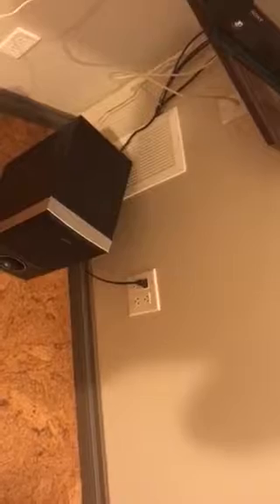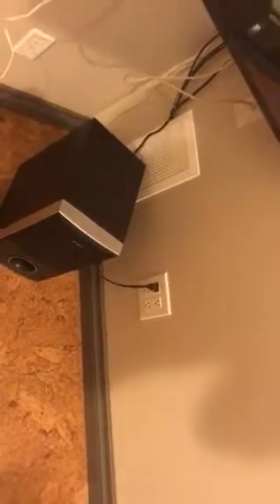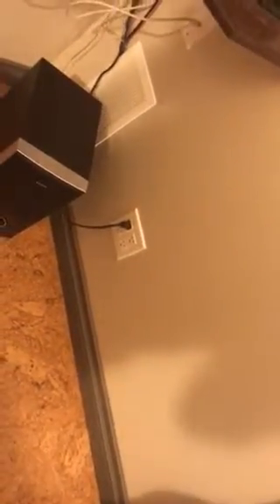How to use stuff in the theatre room